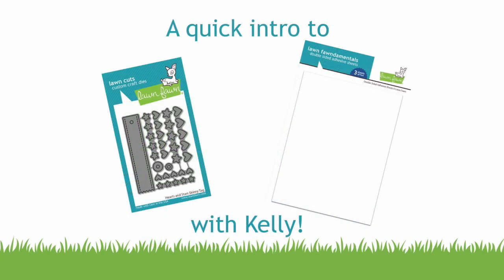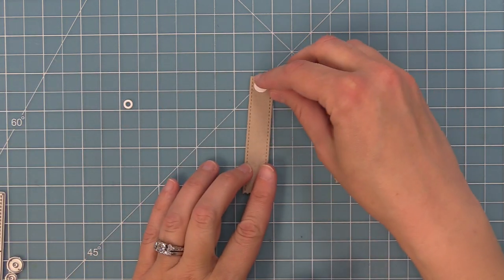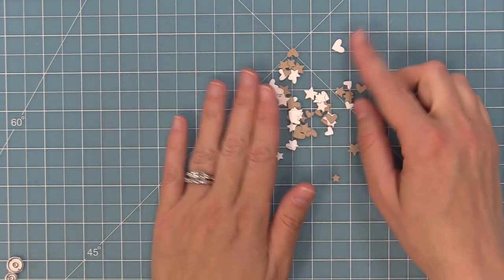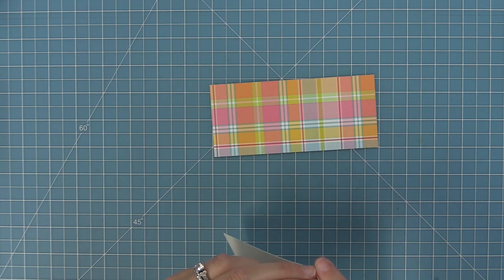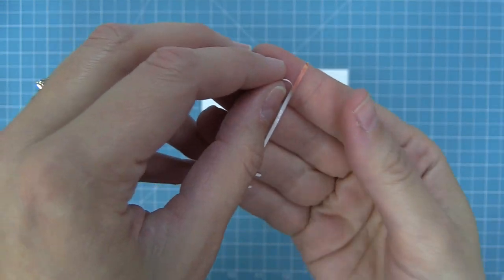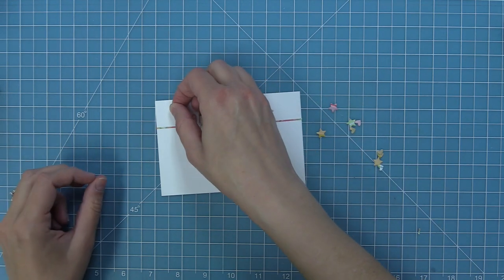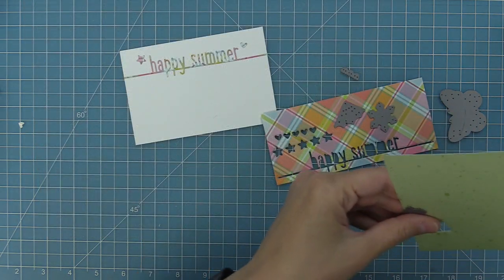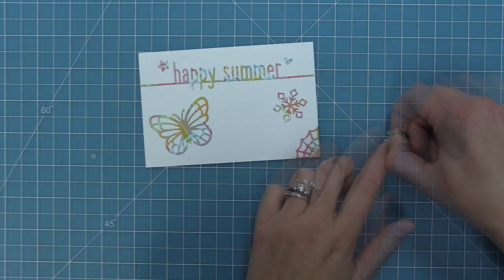Intro to Hearts and Stars Skinny Tag and Double Sided Adhesive Sheets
to see our products, more ideas and inspiration! In this video, Lawn Fawn owner Kelly Marie Alvarez introduces our new Hearts and Stars Skinny Tag and Double-sided Adhesive Sheets!

——— Product links ———